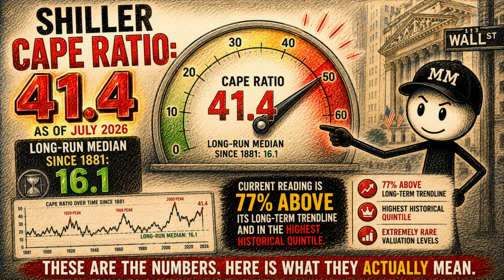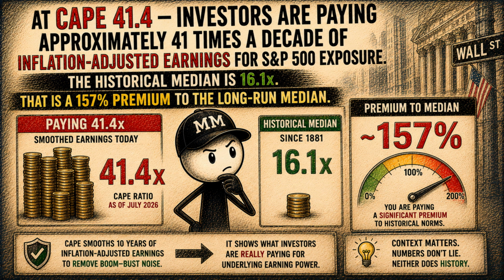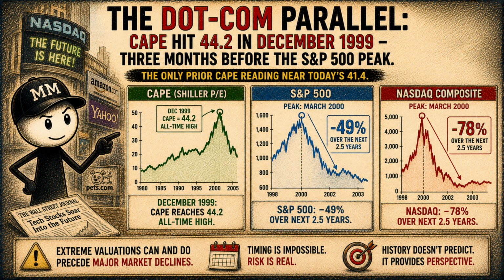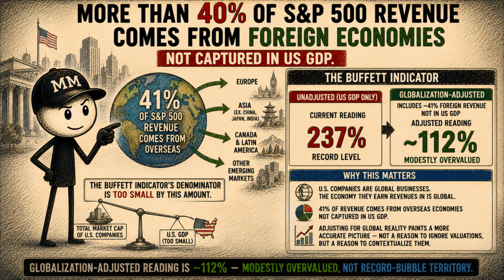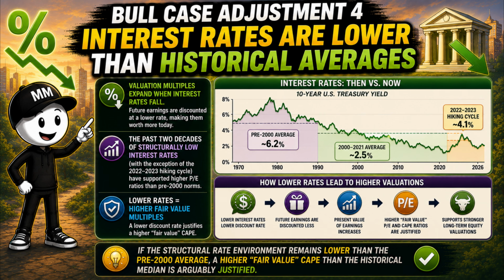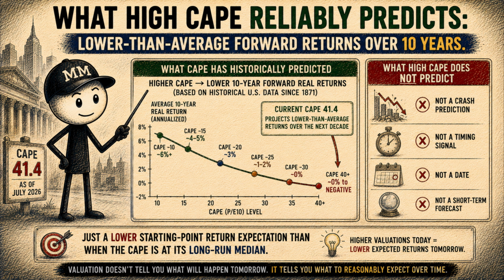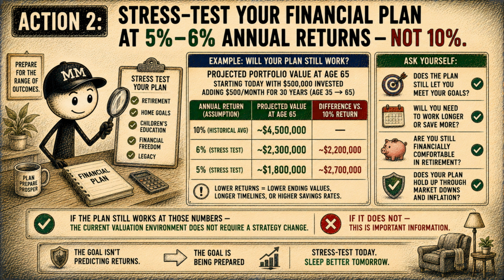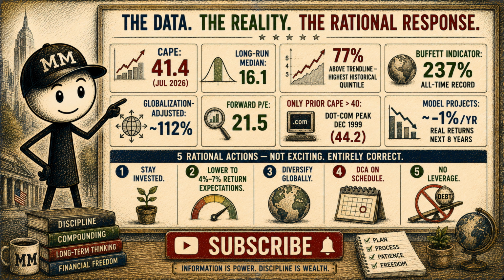The Stock Market Is Overvalued (Here’s What To Do Now)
In this video, we'll break down the data behind today's market valuations, explain what these metrics really mean, separate the bull case from the bear case, and discuss the smartest long-term strategy regardless of where markets go next.

You'll learn:
✅ What the Shiller CAPE Ratio measures
✅ Why the Buffett Indicator is making headlines
✅ How today's market compares to the Dot-Com Bubble
✅ What happened after previous extreme valuations
✅ Why AI, globalization, and higher profit margins may justify higher valuations
✅ The difference between CAPE, Forward P/E, and traditional valuation metrics
✅ Why high valuations predict lower long-term returns—but not market crashes
✅ What this means for XEQT, VFV, and Canadian investors
✅ Why market timing usually fails
✅ Five practical actions investors should take today